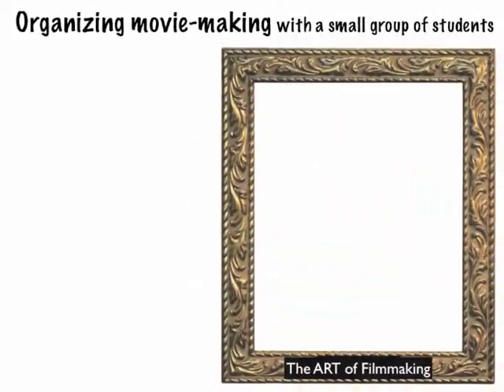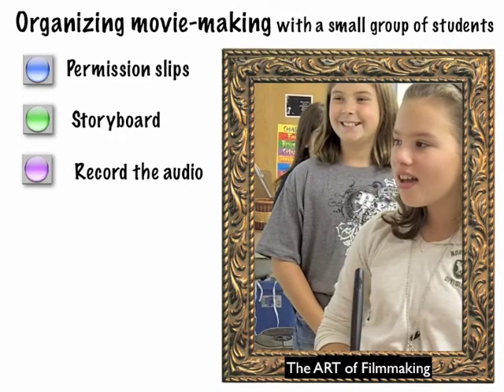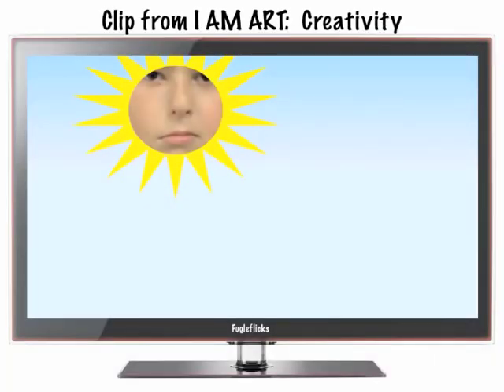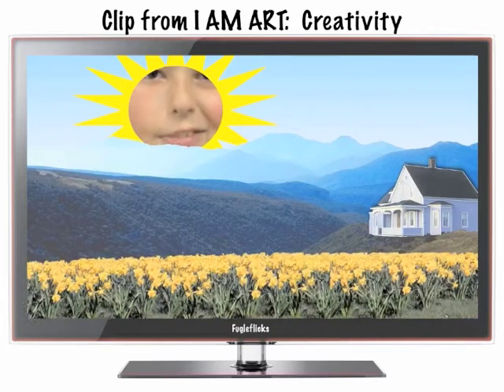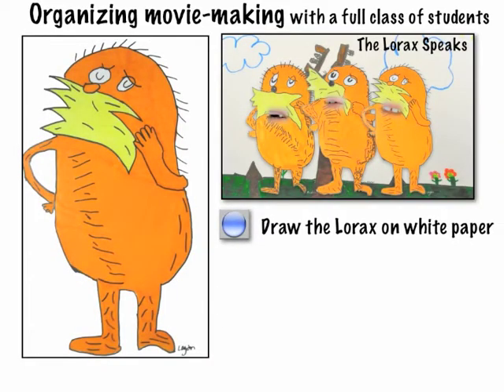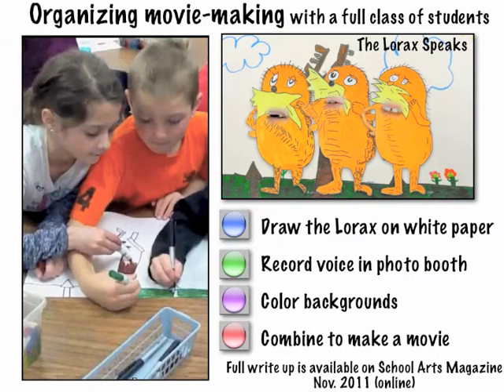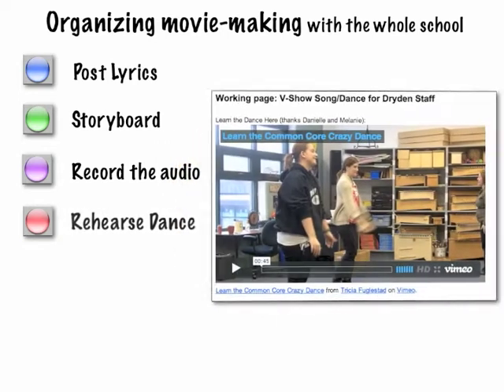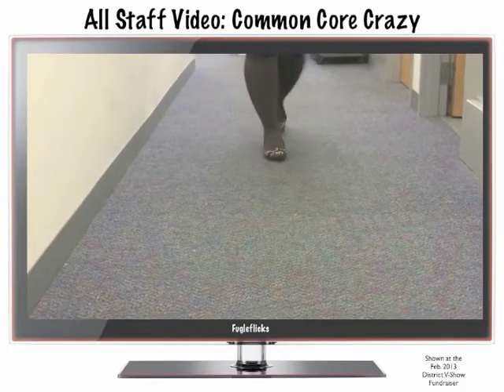Making and Sharing Fugleflicks (2013)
Do you ever wonder if your students own the learning? They definitely would if they created the teaching resources. Fugleflicks are student-created, art-related movies made by kids for kids to teach something about art. Not only do these short entertaining resources inform our school population but those involved in creating them have a tremendously rich learning experience. Take a look behind the scenes into our process for movie-making with small groups, full classes, and the whole school. Find out how we share what we make with authentic audiences to raise the level of craftsmanship and engagement.
There are many takeaways from this presentation regardless of what you teach as you learn to put your students in the director chair, use their creativity, and apply curricular content for the benefit of all.